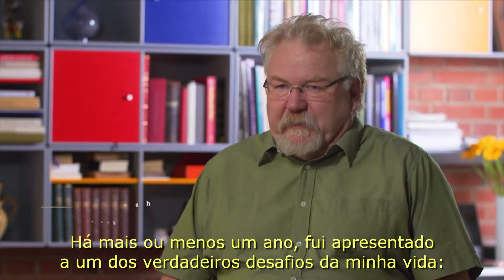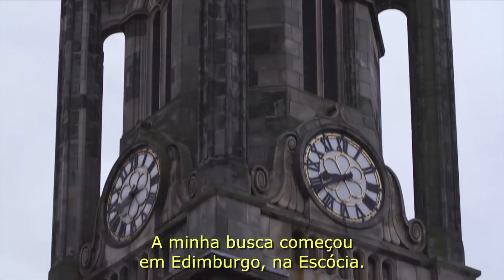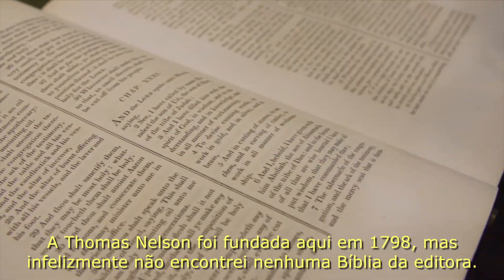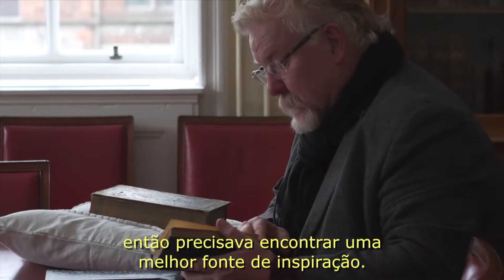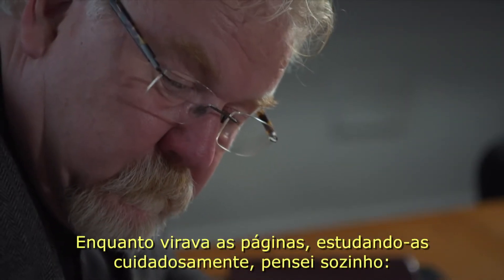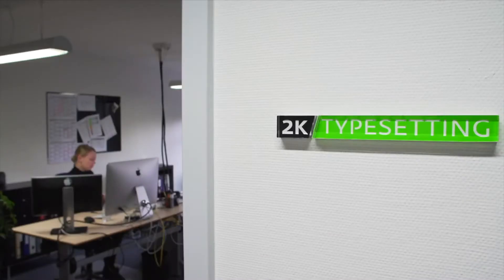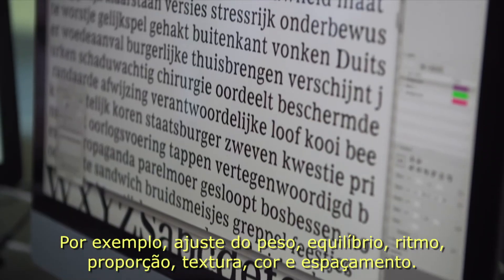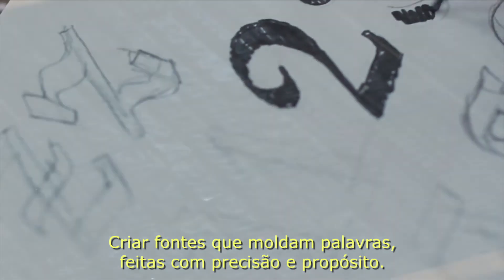Leitura Perfeita | Thomas Nelson Brasil - Vídeo 3